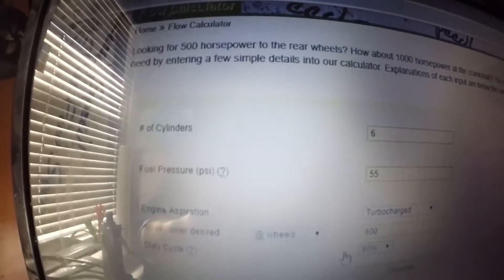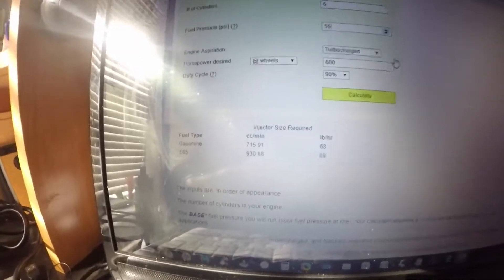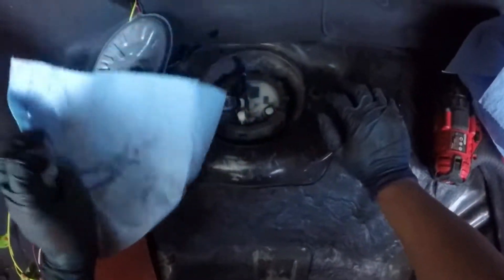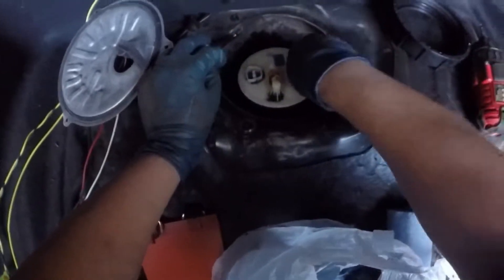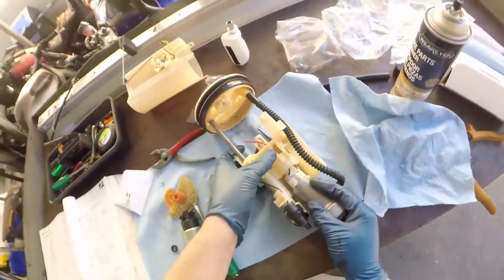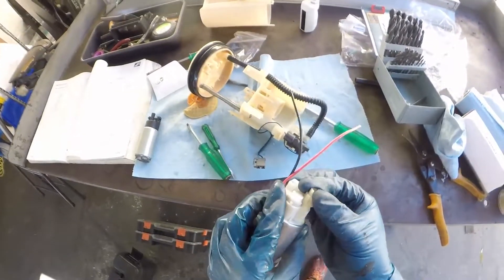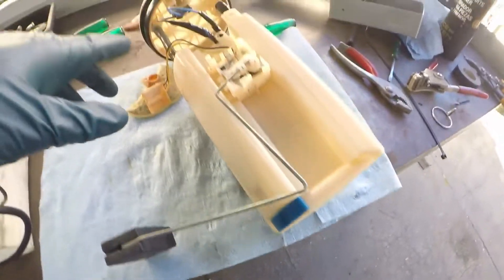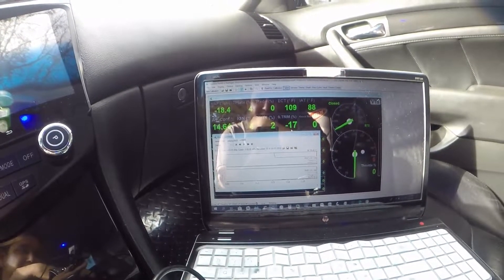WALBRO 450 INSTALL in J-Series TL/Accord_ Stock Pump Housing Modified (Ep.21 Quest to 600hp)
FOLLOW IN REAL TIME

VIDEO SUMMARY -  I'm sure theres a few out there that will enjoy this video. FULL "HOW TO" Install a Walbro/TI 450 Fuel Pump into the stock Honda J Series TL/Accord, etc fuel pump housing. ENJOY!!

(Dyno Proven Daily J32a3 NA Made 316whp/262wtq)
DO YOU WANT SET OF MY HEADS AND CAMS?

- Any support will automatically add you to the top of the list for
  new parts and discounts on work.
- Also allows access for direct Q&A if you have any questions.
  If you would like to support me and my effort to make this J series platform the best it can be and also build an "off the shelf" Turbo Kit, please find my Patreon.com above. Thank you so much!!